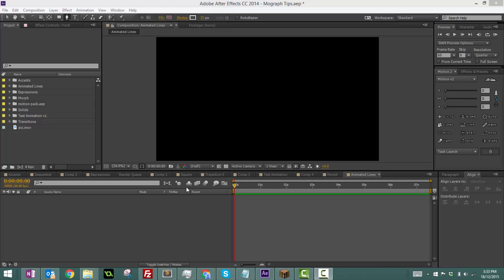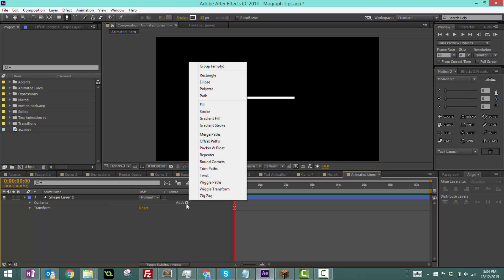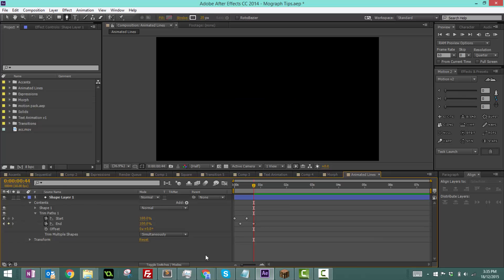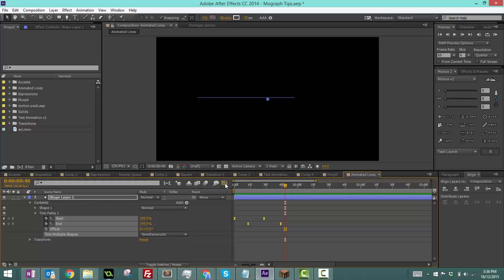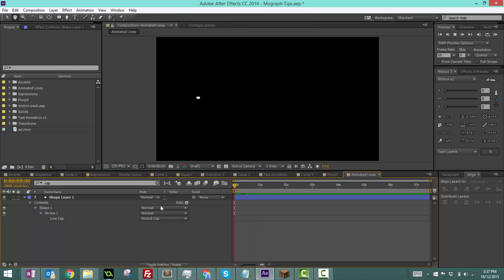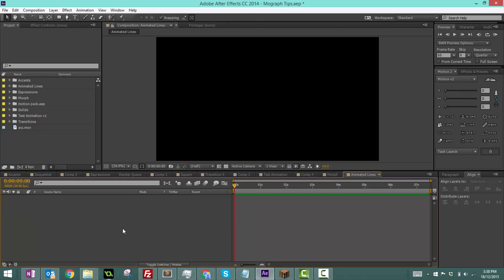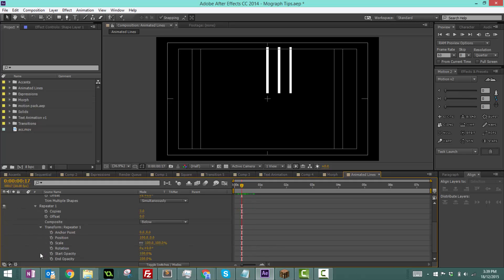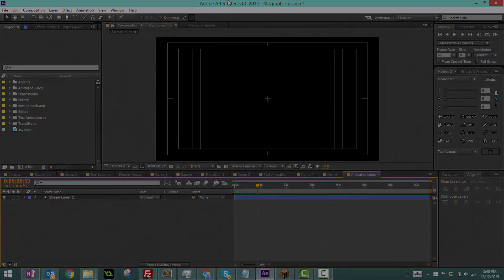[2D Animation Tutorial] Animated Lines/Paths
100 likes for ANOTHER ONE?!